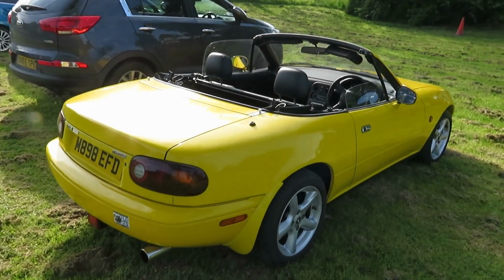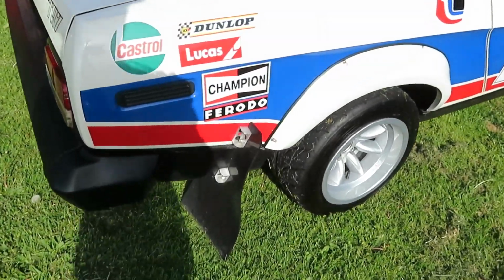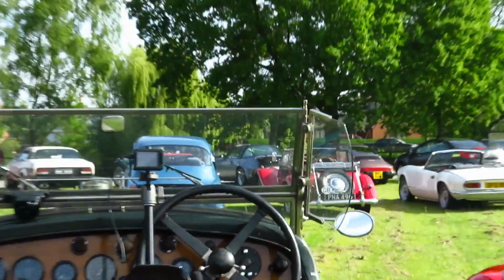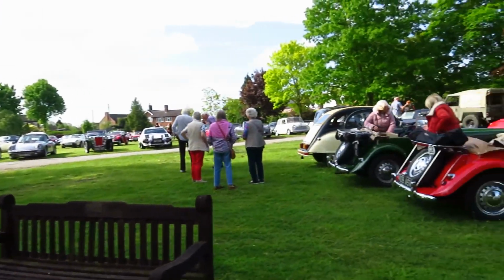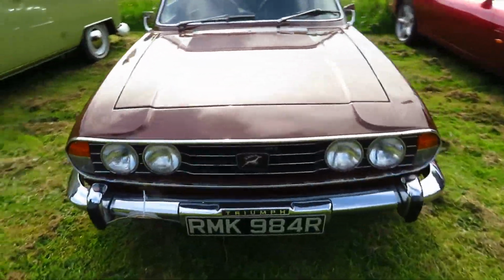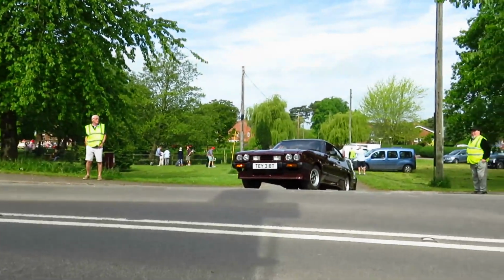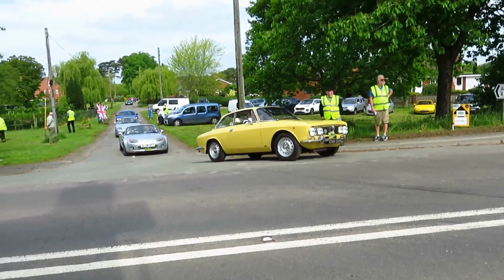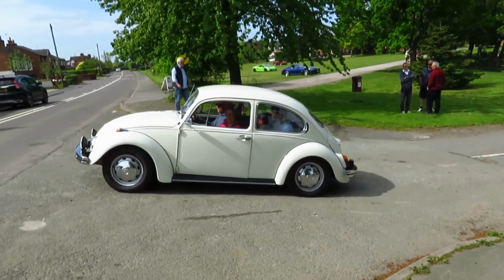Classic cars and more gather for the 2022 Weaver Wander! Car show and Road Run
In today's video a number of classic cars amass in Hankelow for a classic car show and a little Road Run at the 2022 Weaver Wander.
There is something for everyone here, as all sorts of cars from classics to supercars attended this great little event. I will be walking around the abundance of vehicles on show, giving my take on them and talking (definetely not rambling!!!) about these wonderful pieces of motoring history, and last of all I will be capturing the cars leaving the car show and going onto their Road Runs/ classic car convoys!